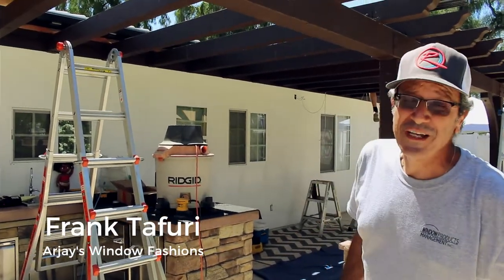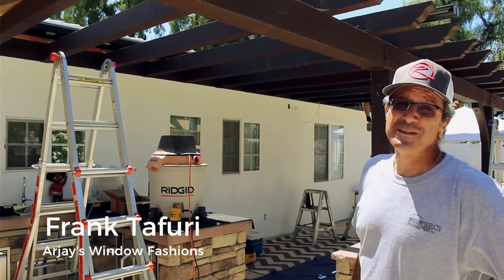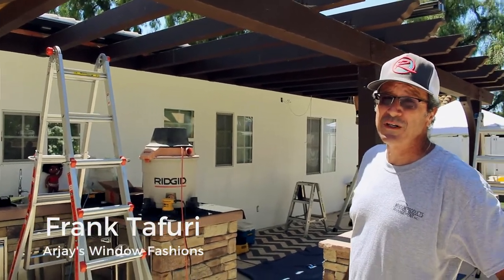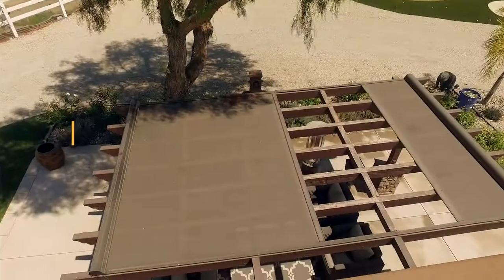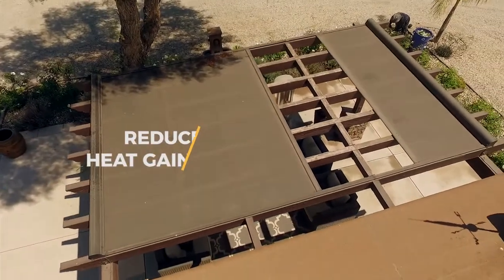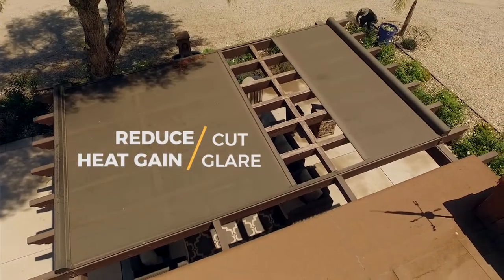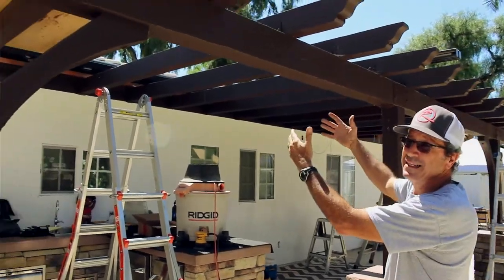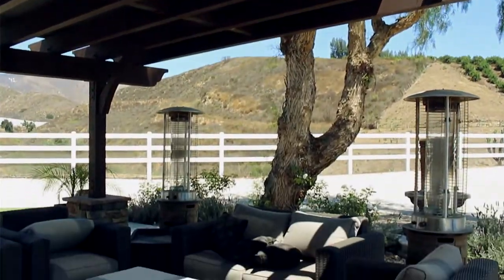Benefits of Motorized Pergola Shades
Motorized shades can quickly remove direct sunlight from surfaces and are easy to use with our wireless controls. These beautiful Pergola Shades provide a cool space to enjoy our beautiful Southern California weather without the burn!